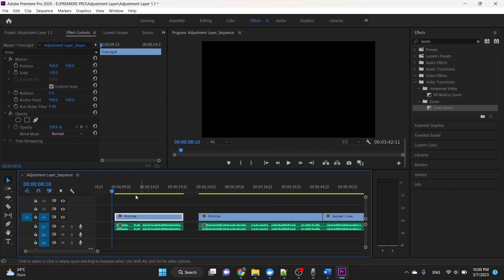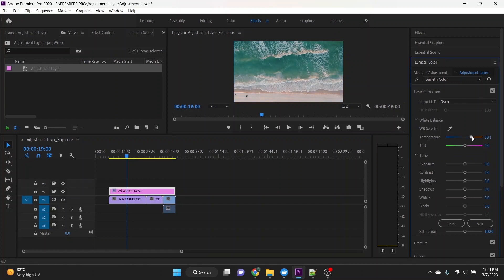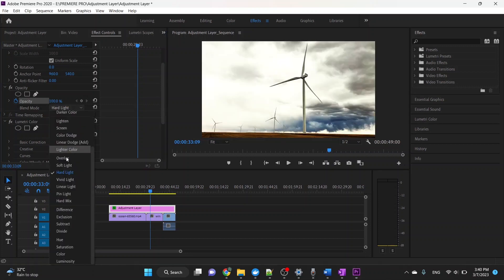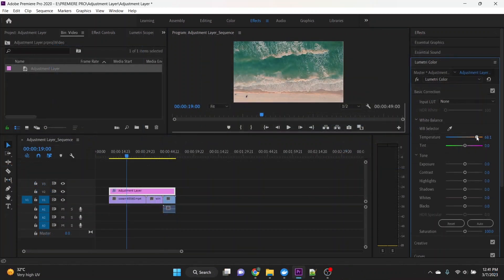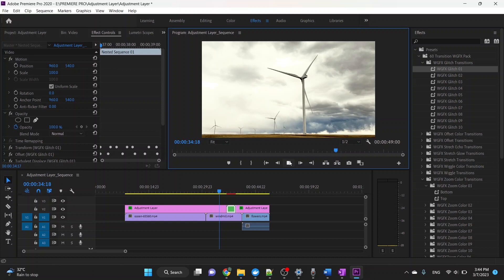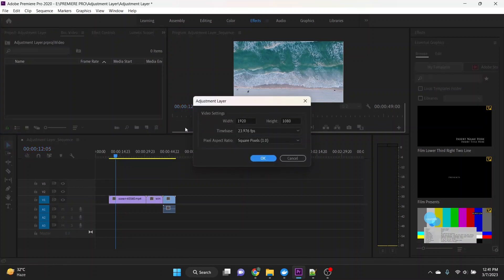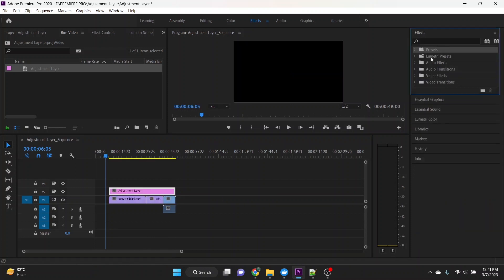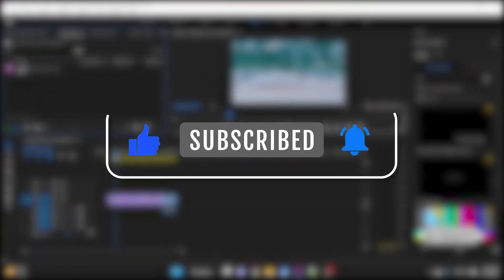How to Use Adjustment Layer | Adobe Premiere Pro Tutorial (For Beginners)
This tutorial will cover the adjustment layer in Premiere Pro, and the video shows you how to add and how utilize this tool.

Welcome to Garb Studio! Here you will find short and informative video editing tutorials that cover a wide range of topics, from the basics of Premiere Pro and Photoshop to more advanced techniques. Our goal is to help you improve your editing skills and create stunning videos that will captivate your audience.

In addition to our video editing tutorials, we also cover other creative fields, such as web designing and T-shirt designing. Whether you're a beginner or an experienced designer, our tutorials will provide you with the knowledge and skills to create stunning websites and T-shirt designs.